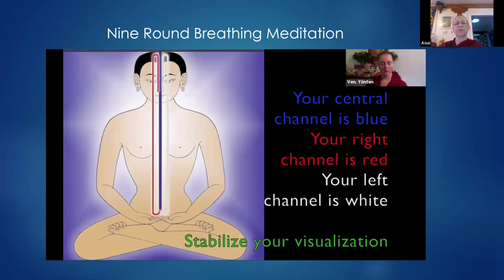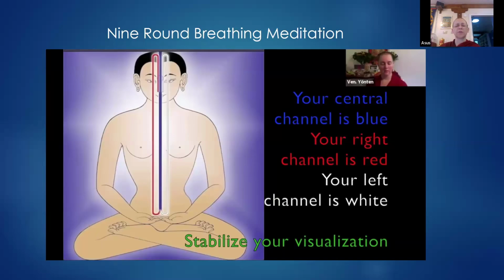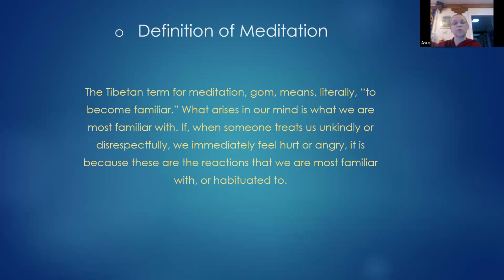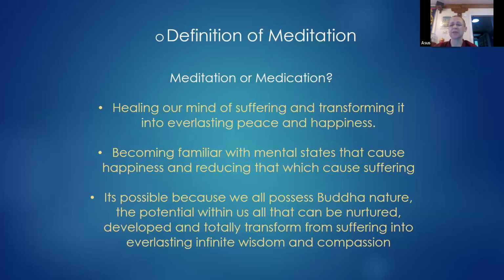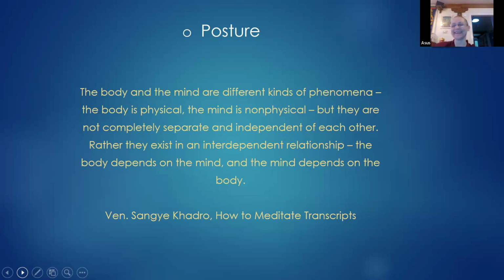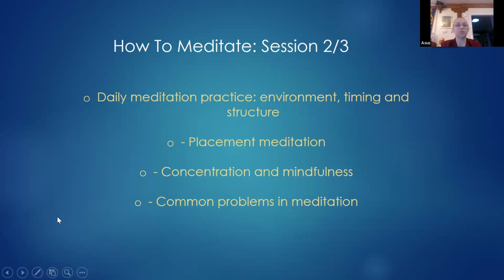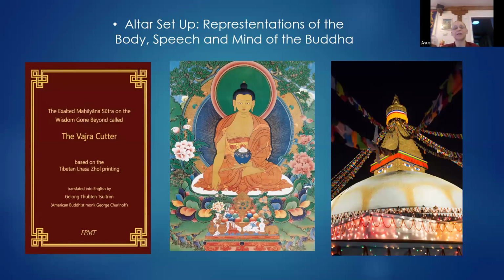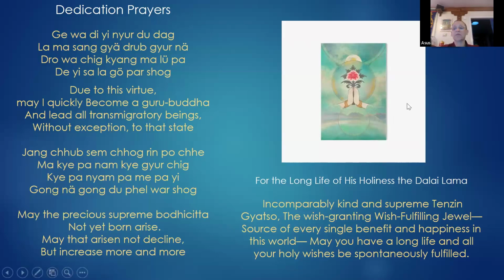Ven. Angie Muir: Discovering Buddhism, Module 2 — How to Meditate 2/6